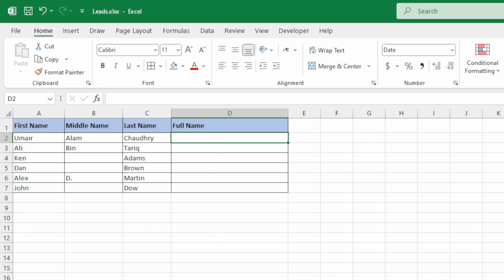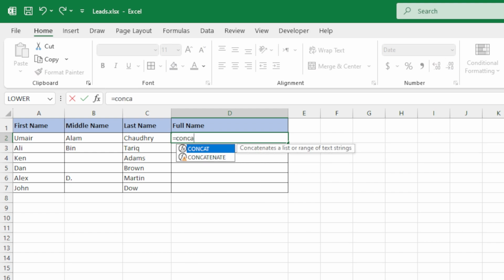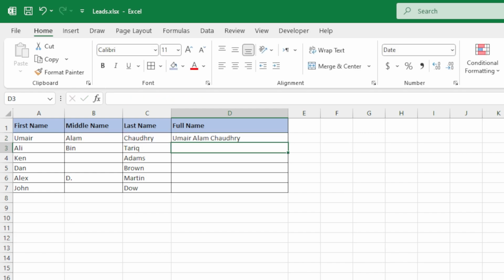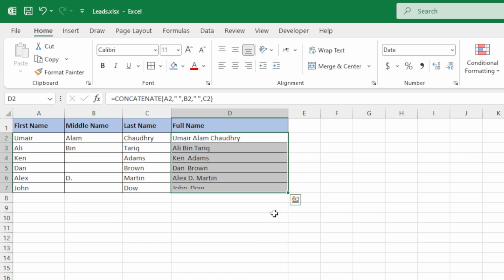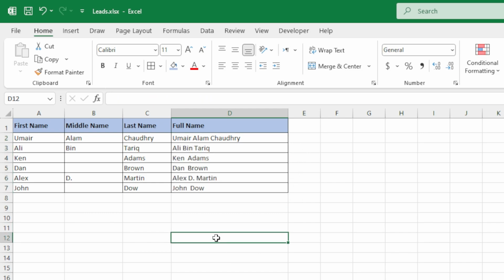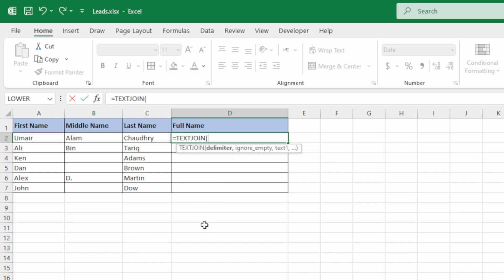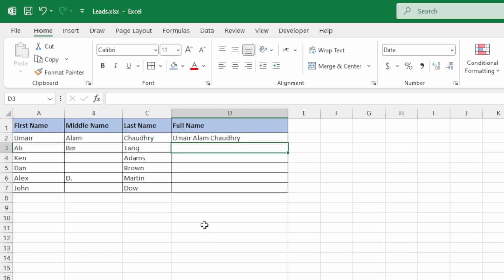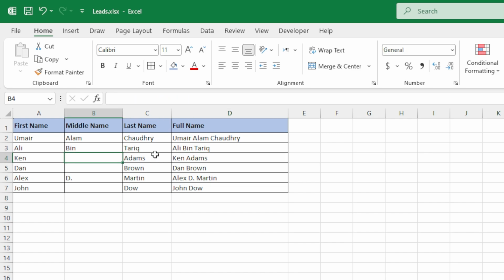How to Merge Cells in Excel | Combine Data from Multiple Cells | Join Data from Cells in Excel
Hi,
In this video, I'll show you how to merge cells in MS Excel. Usually, when merging cells in Excel, most people use the CONCATENATE function, but the drawback of using the CONCATENATE function is that if there's a blank cell among the cells being combined, this function puts an extra space between the data of the merged cells.
To avoid this and merge cells in a better way we should use the TEXTJOIN function. The TEXTJOIN function in Excel combines data from multiple cells, taking into account empty/blank cells.

I hope this video will be useful to you.